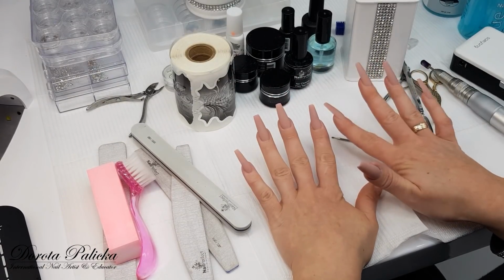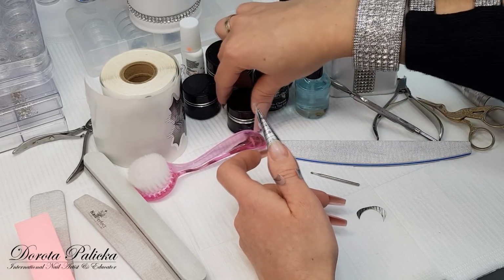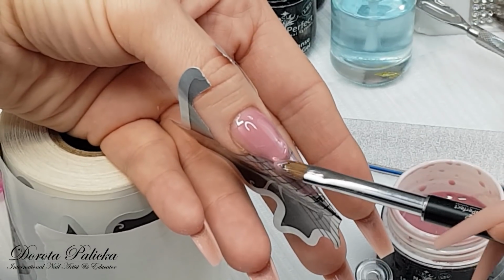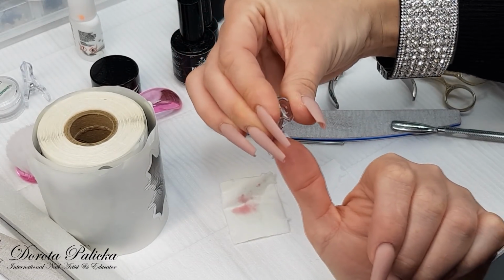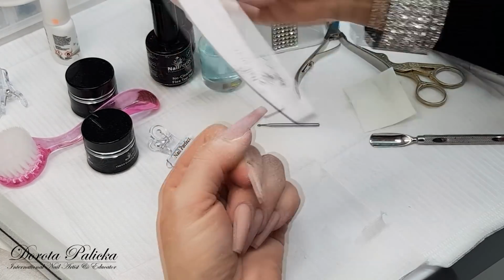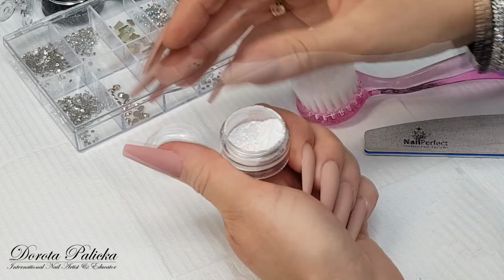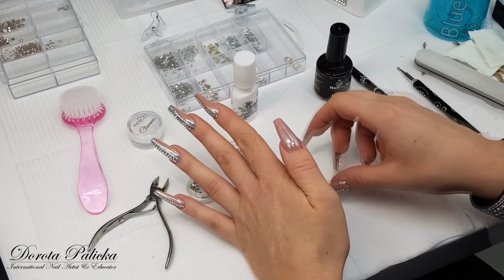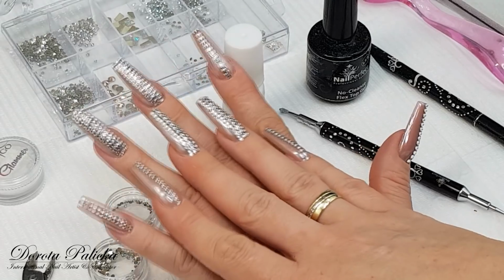Sculpting coffin gel nail extensions, sculpted gel, apex, gel pinching, c-curve. By Dorota Palicka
No secrets 🤗🙈 best nail tutorial on coffin shape nails which lasted 6+ weeks. 😁From correct nail prep do the  nails last over a month to firm application. 🤗 Gel sculpting (nail perfect led gels) with pinching, get this Perfect c-curve and correct apex placement, filling techniques for best coffin, ballerina nail shape.
Best nail chrome application (indigo silver glammer) and 💎Swarovski 💎crystals that last.
You have to share this tips and knowledge with other nail technicians.
Love ❤
Full tutorial on sculpting with gel, from:
 nail prep, for application, gel application, pinching gel, shaping coffin nails with nice c-curve amd apex.

If you would like to learn more or become nail technician we run high standards nail courses in Scotland including 3d acrylic design, one stroke nail art and beginners nail trainings.